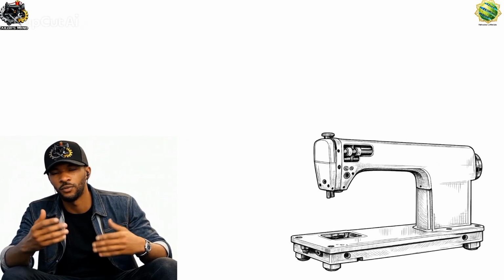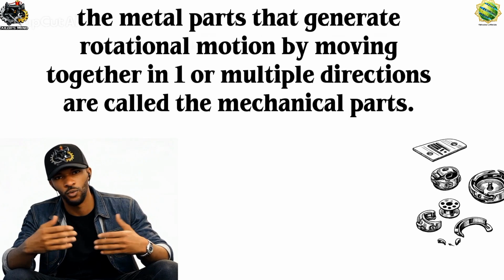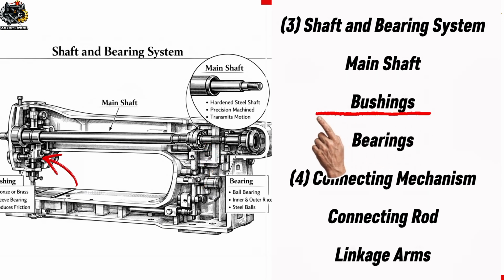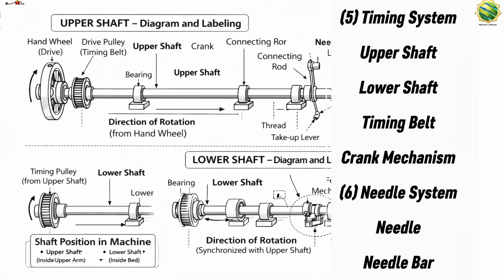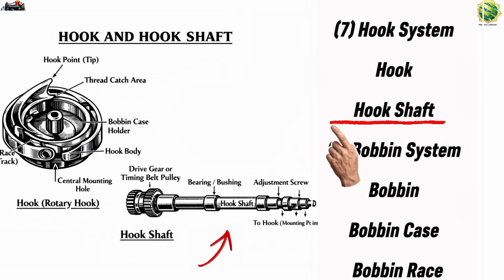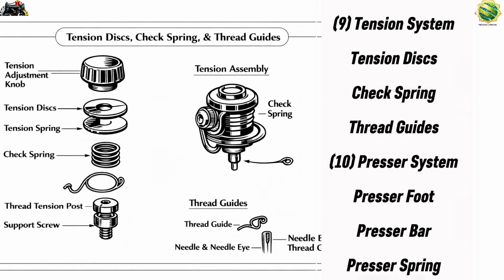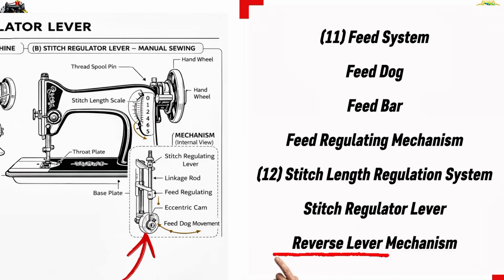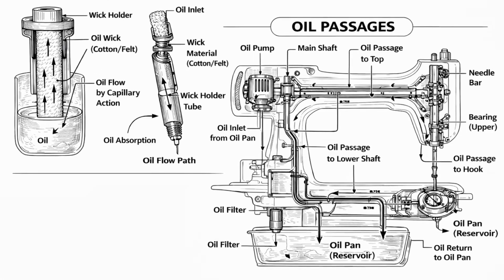PARTS OF SEWING MACHINE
Components of Manual and Industrial Sewing Machines.

Understanding the components of manual and industrial sewing machines is the foundation of sewing machine maintenance, troubleshooting, and repair. Every part works together to produce smooth, accurate, and durable stitches. Learning these components helps tailors and sewing machine technicians diagnose faults, perform proper maintenance, and improve the overall performance and lifespan of the machine.

The 13 Main Components of a Sewing Machine:

1 Machine Body (Frame)
2 Drive System
3 Shaft and Bearing System
4 Connecting Mechanism
5 Needle System
6 Hook System
7 Bobbin System
8 Thread Tension System
9 Presser System
10 Feed System
11 Stitch Length Regulation System
12 Timing System
13 Lubrication System